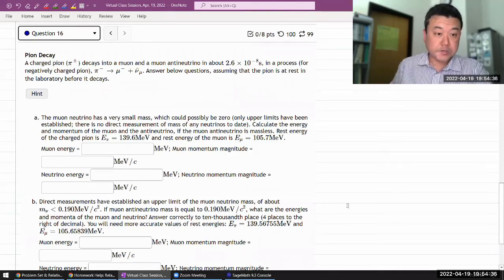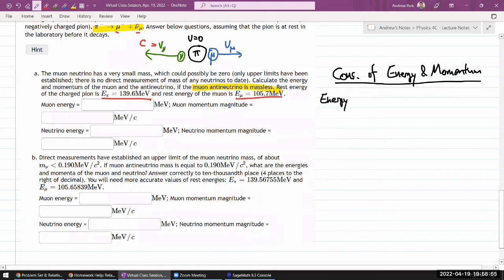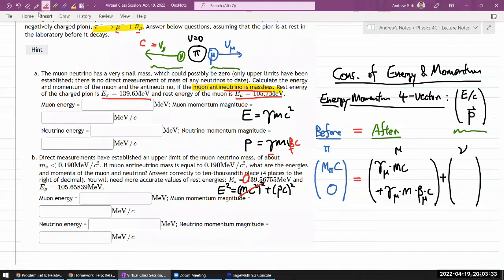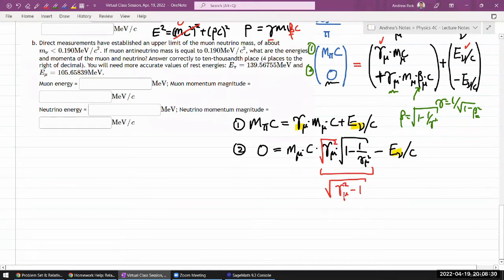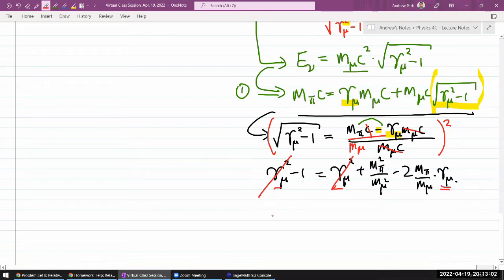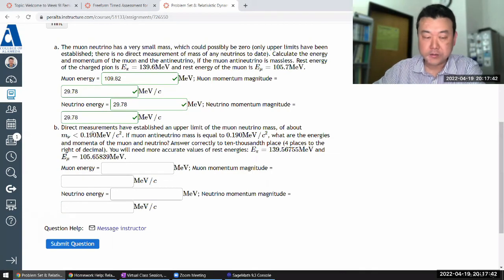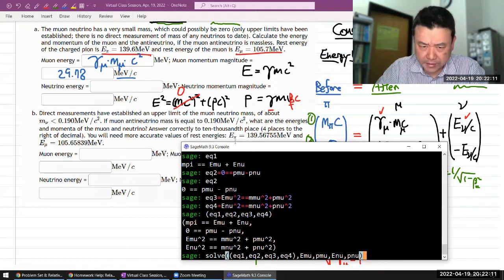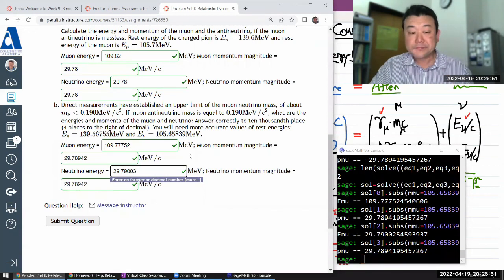Physics 4C - Relativistic Dynamics - Pion Decay Problem